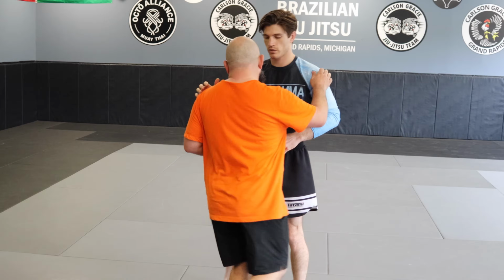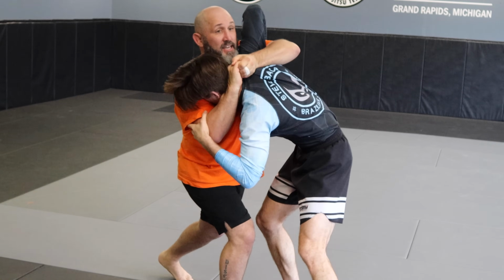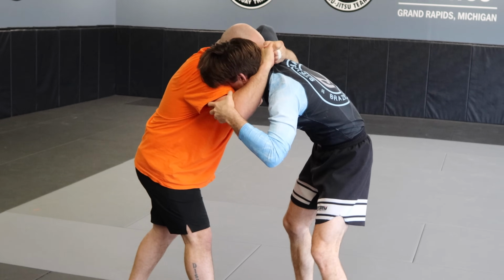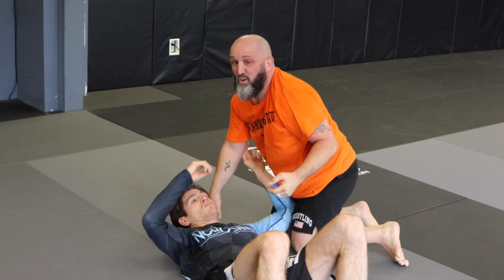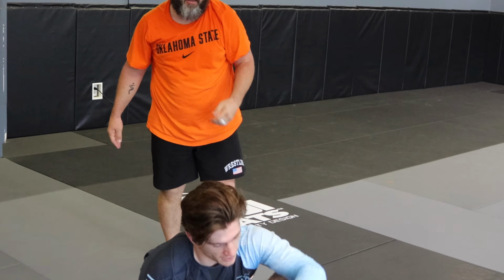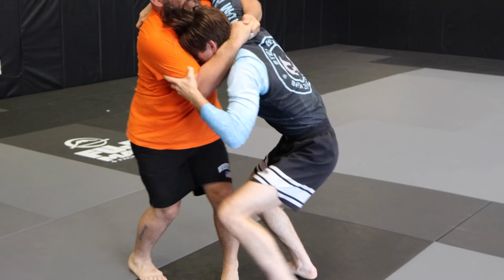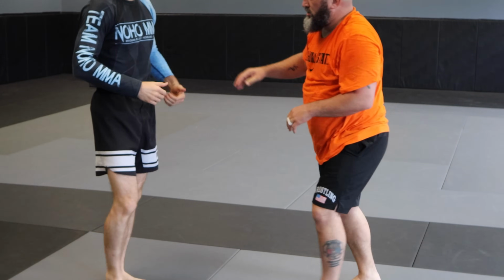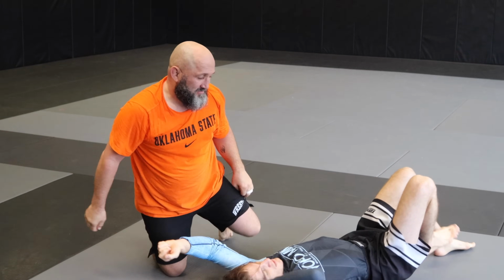A Complete Throwing System | From a Greco-Roman Wrestling National Champion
🏆 We Transform Jiu Jitsu Practitioners Into Takedown Pros↴